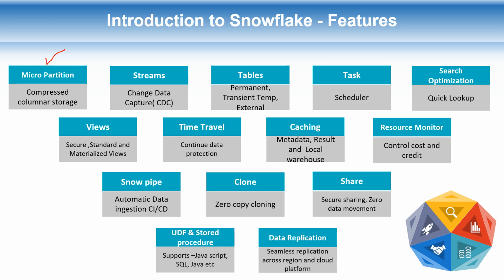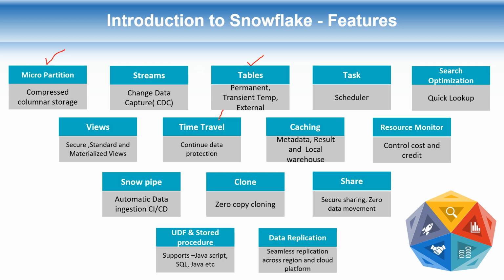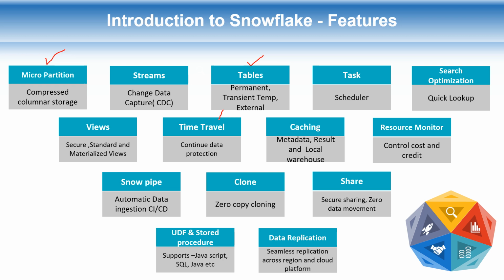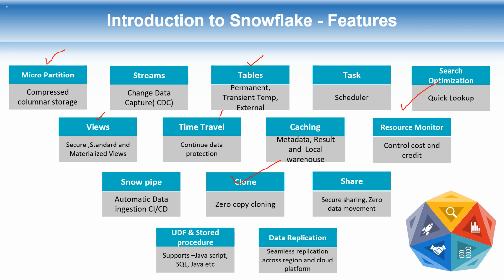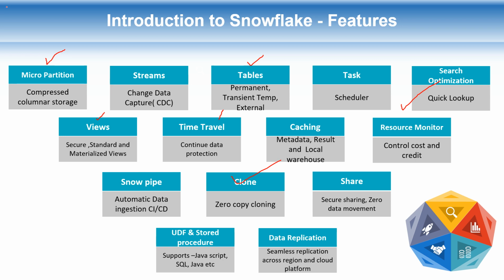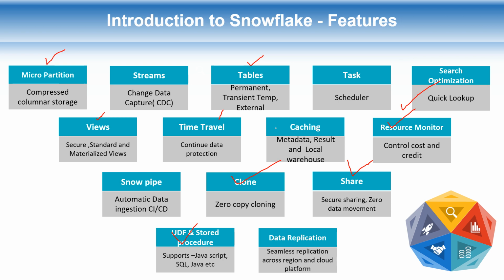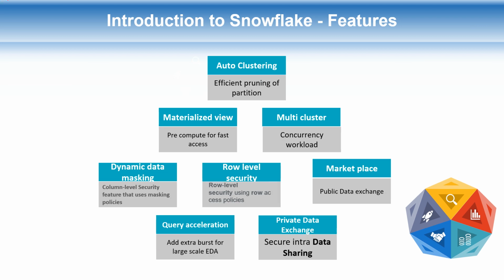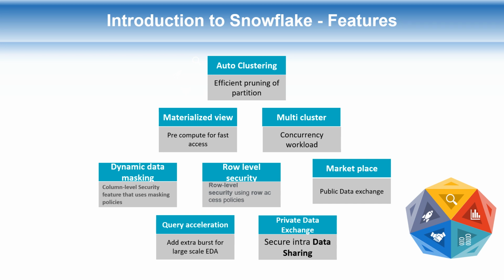Snowflake Master Class - Features - Class 2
Introduction to Snowflake Features
Snowflake Architecture